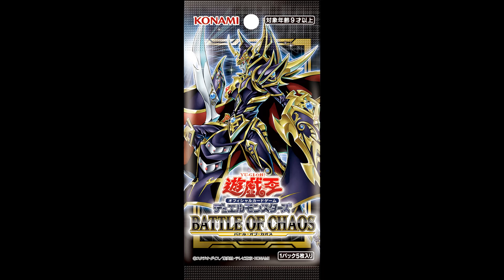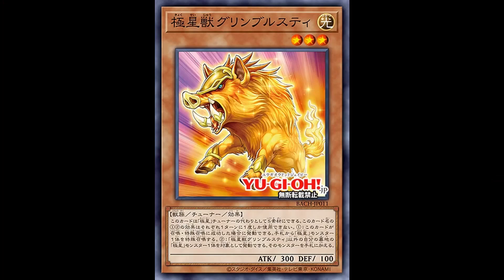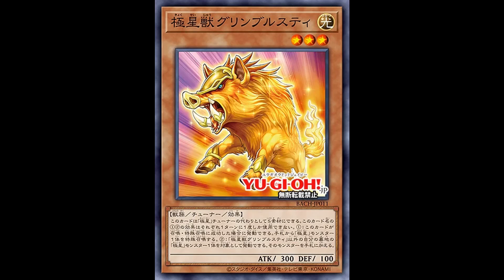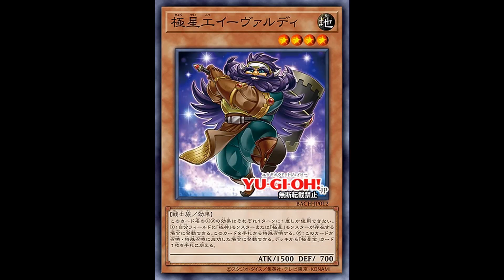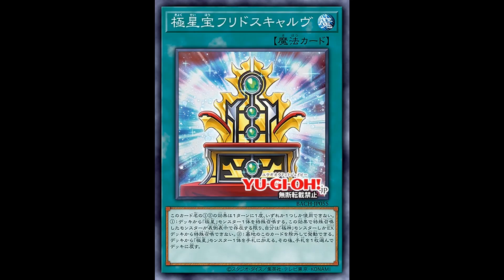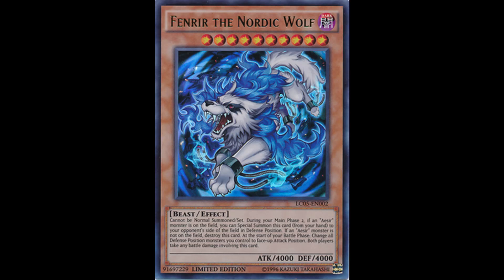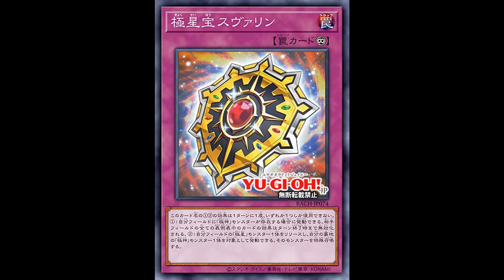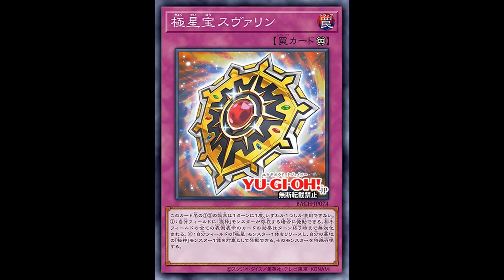Yu-Gi-Oh! Battle Of Chaos: "Nordic" Support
Another Archetype that needs support. This time one based on Norse Mythology. The new cards give so much consistent support in some cases even better than some cards in very powerful decks that they are must plays.